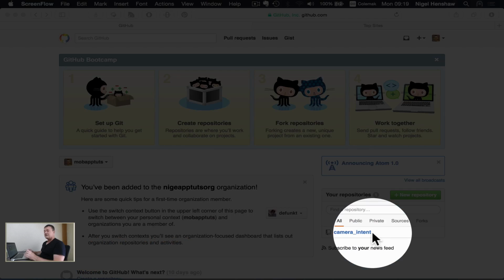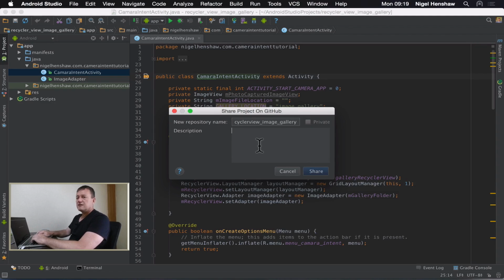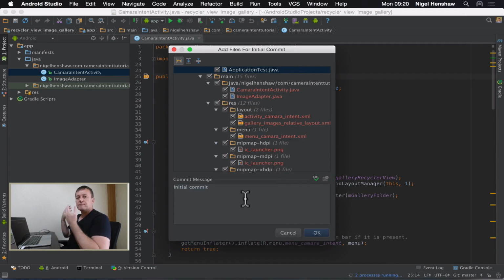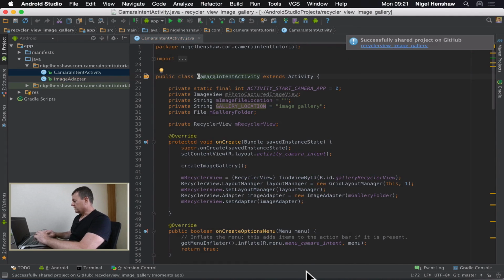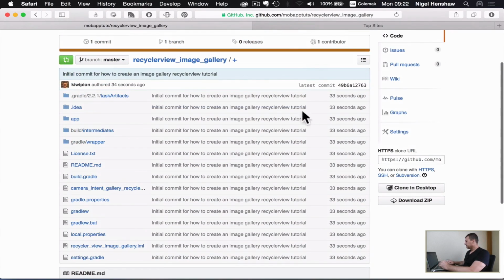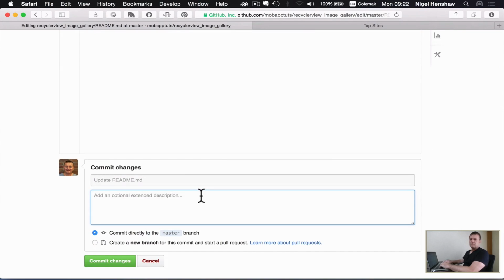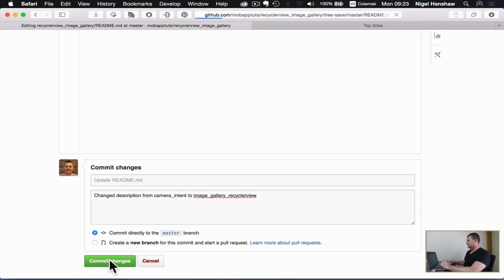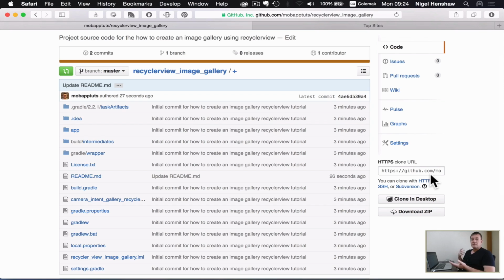How to create an android gallery app using RecyclerView - Part 6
Part 6 of how to create an android gallery app using the RecyclerView.

In part 6 we show how easy it is to upload your android project source to your github account using android studio.

Here is a link to the repository if you want to clone the code.

In this tutorial we will cover the steps involved for uploading your project to github using android studio.

This tutorial series is intended for beginners to android who have had some programming experience ideally with an object orientated language such as java or C++ for you will be exposed to writing android java code syntax.